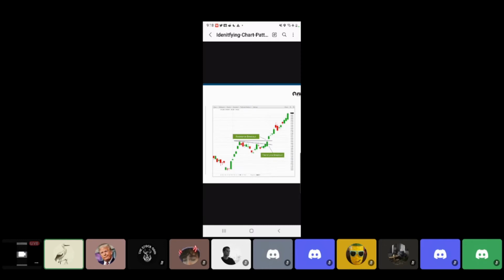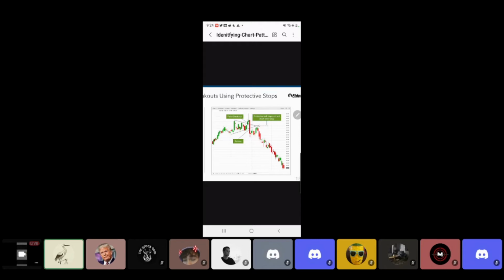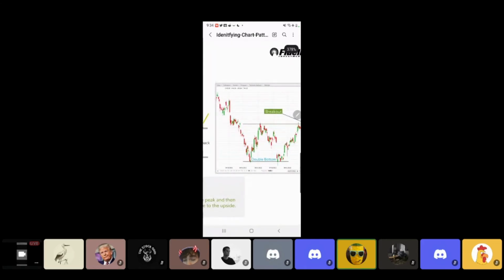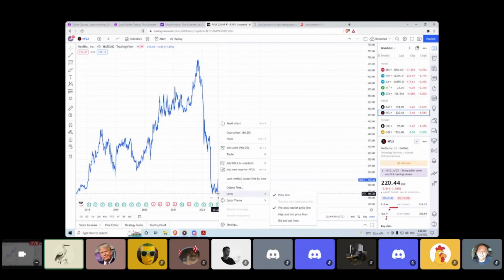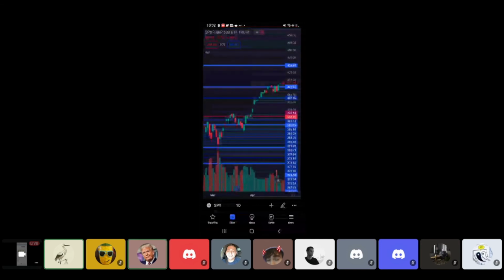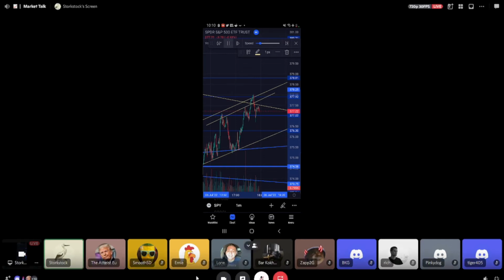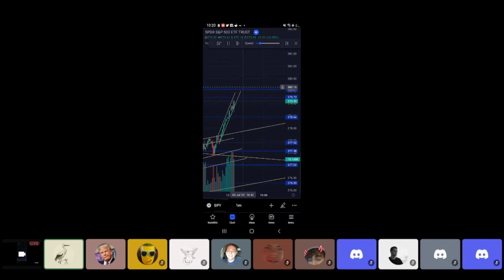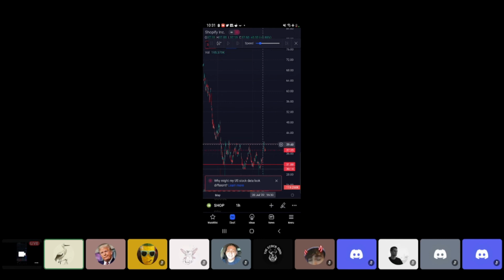Identifying Patterns - Trading Educational Stream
Storkstock, guest analyst at Trade Hub goes over identifying chart patterns with examples.

📈 NVSTly - Your Social Investing Platform
🔗 NVSTly is the go-to place where traders track, share, and copy trades with detailed performance stats and insights. Covering stocks, options, futures, forex, and crypto markets, NVSTly connects a growing community of over 45,000 traders—from experts to newcomers.

Social Investing App Features:
🔄 Automate signals with broker integration
🏆 Discover top traders & follow them, receive real-time notifications of trades
🎮 Compete against traders & climb the leaderboard
🤖 Fully integrated with Discord via unique bot
🔍 In-depth insights on every position
📊 Extensive performance stats with visualizations

Community Features:
📚 Educational Resources
📊 In-depth Analysis
📢 Signals & Alerts
🔄 Copy Trading
🤖 Trading Algorithms